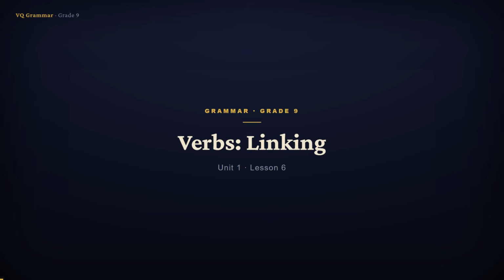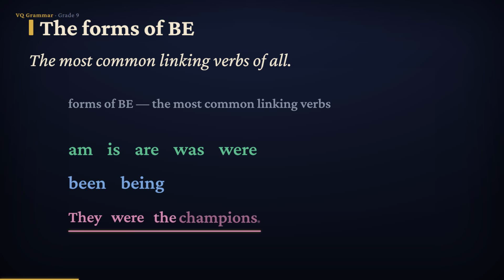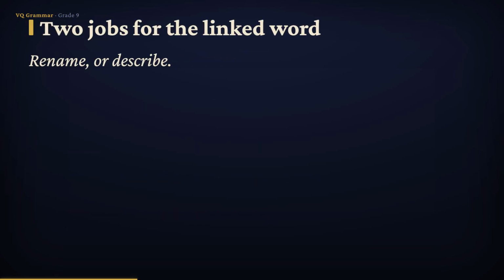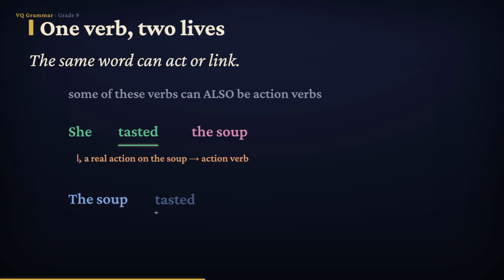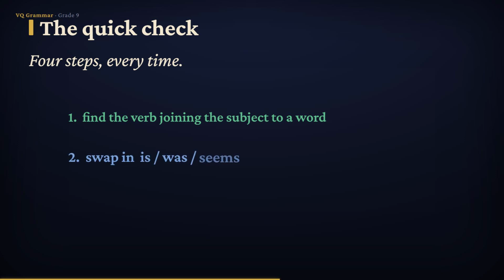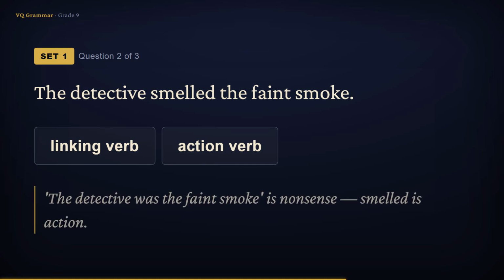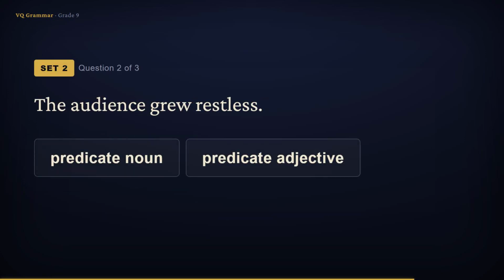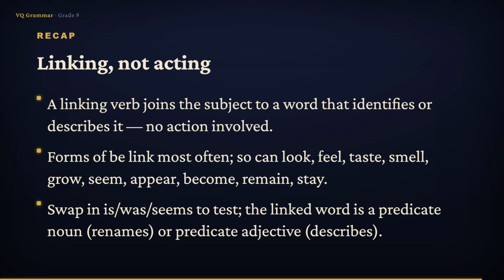Grammar Grade 9 | Unit 1, Lesson 6 — Verbs: Linking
UNIT 1: PARTS OF SPEECH — LESSON 6: VERBS: LINKING
Not every verb shows action — some just connect. A linking verb joins the subject to a word that renames or describes it. We meet the forms of 'be' and the sensory linking verbs, and learn the swap test that tells a linking verb from an action verb.

• What a linking verb does (links, not acts)
• Forms of 'be' and other linking verbs (look, feel, seem, become, taste)
• Predicate nouns and predicate adjectives after the linking verb
• The 'replace with is/seems' test for linking vs. action verbs

Chapters
0:00 Introduction
0:27 What a linking verb does
0:59 The forms of BE
1:35 Other linking verbs
2:22 Two jobs for the linked word
3:04 One verb, two lives
3:53 The swap test
4:41 The quick check
5:26 Practice Set 1
6:37 Practice Set 2
7:54 Recap